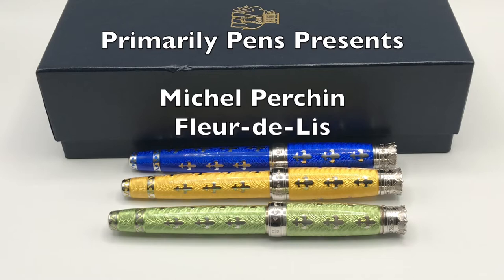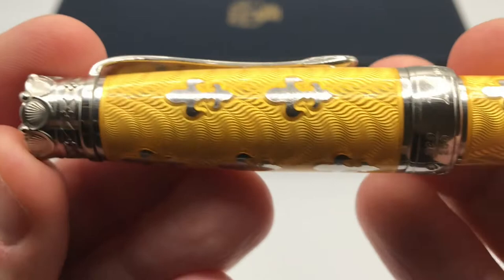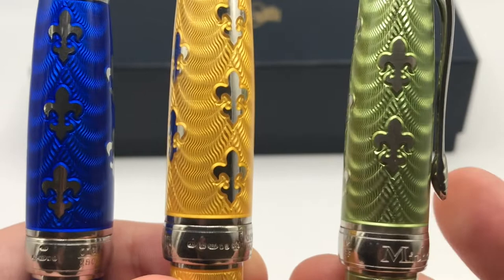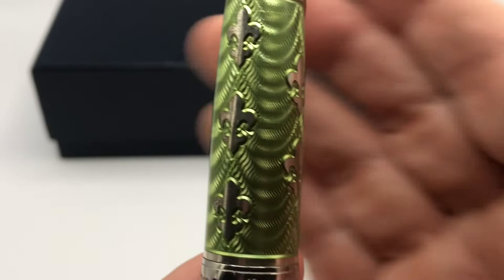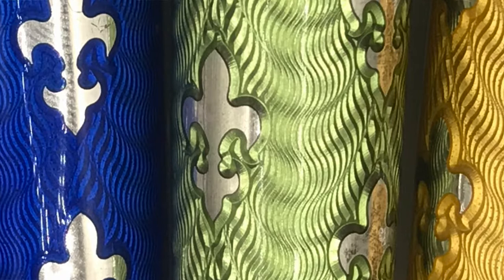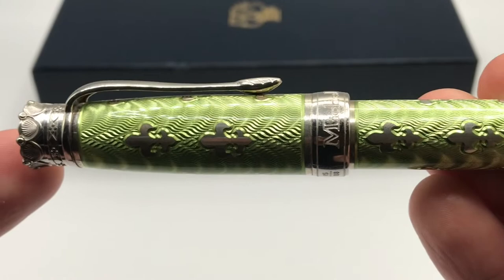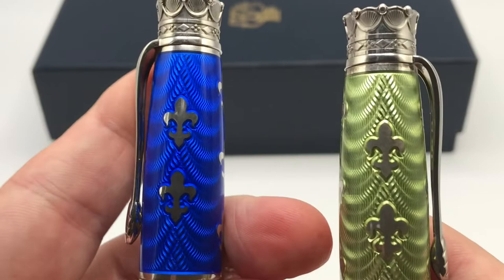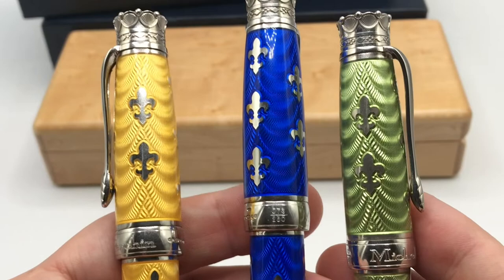Michel Perchin - Fleur de Lis fountain pen and the differences between hot and bonded enamel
Walk through of the Michel Perchin Fleur de Lis fountain pen with a discussion of the differences between  hot (vitreous) enamel and cold (bonded/resin) enamel